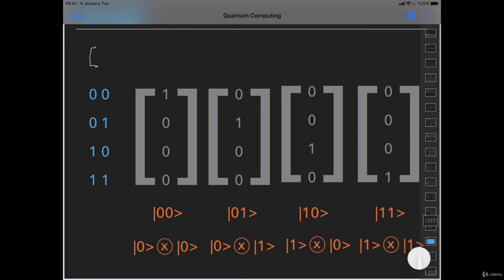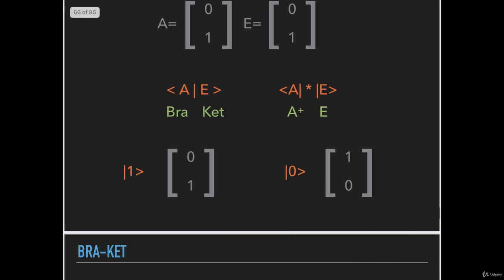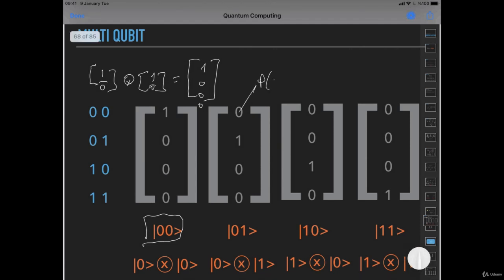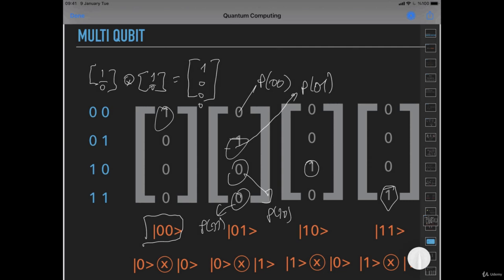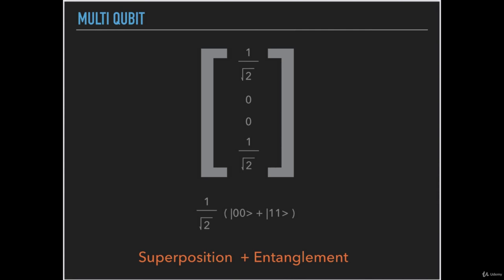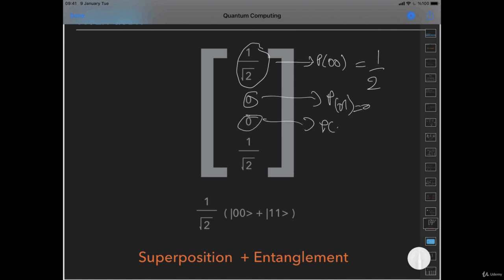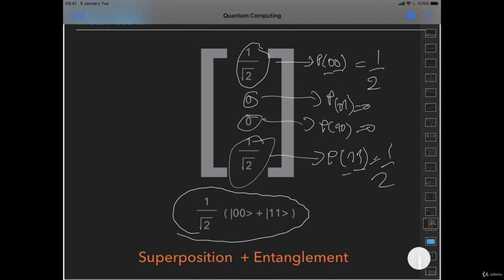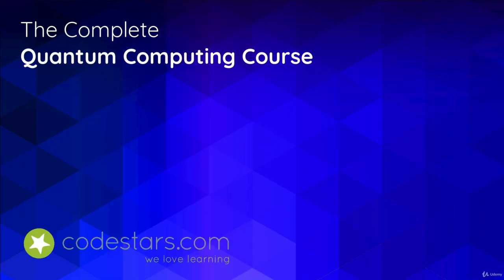006 Multi Qubit